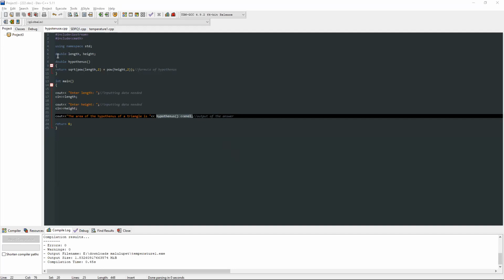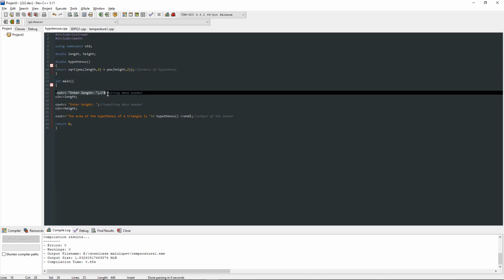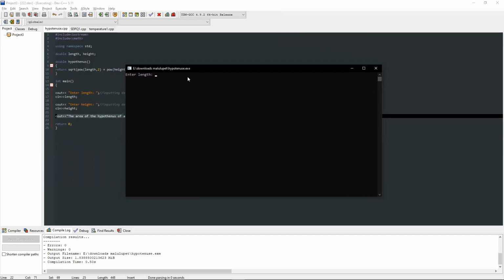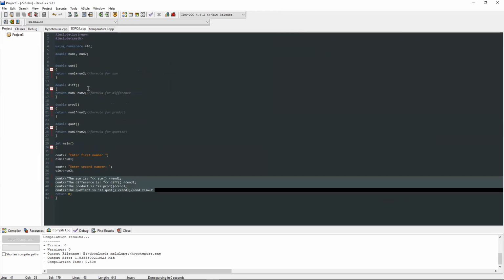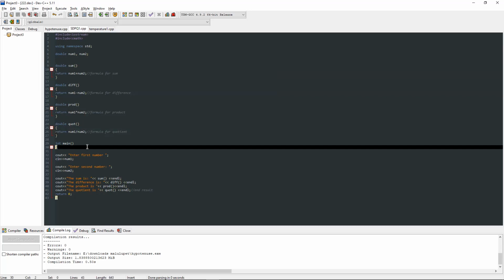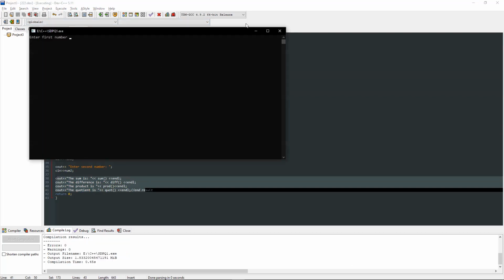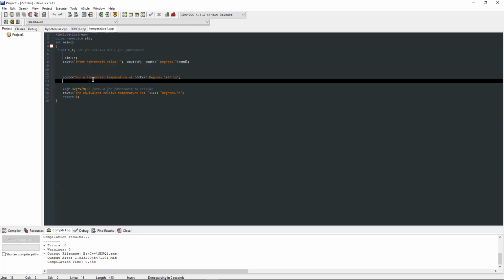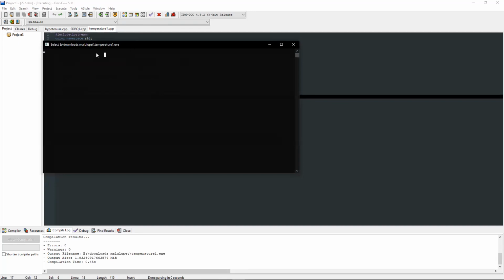GROUP2: LAB ACT 4